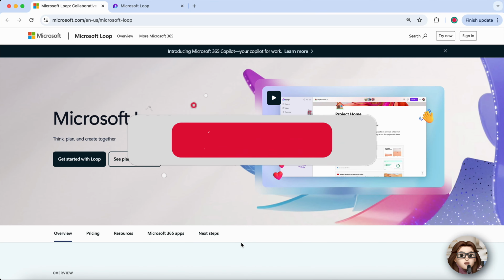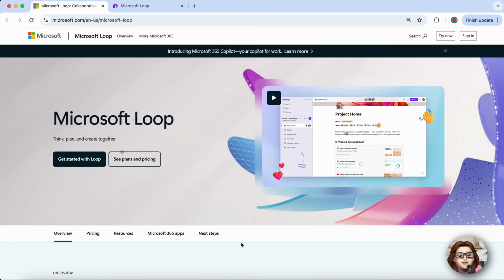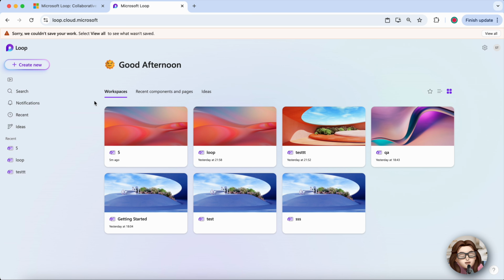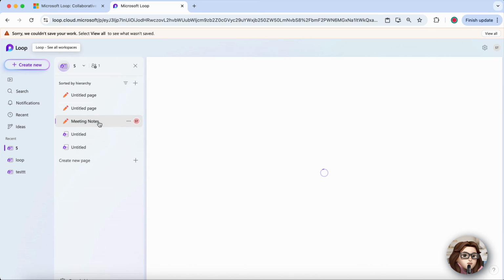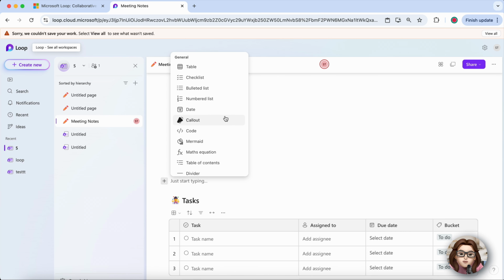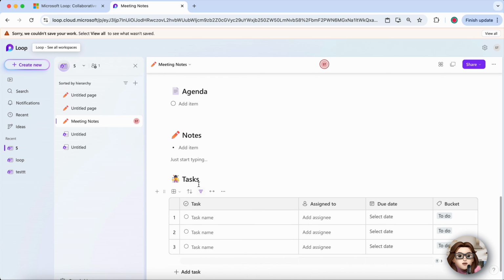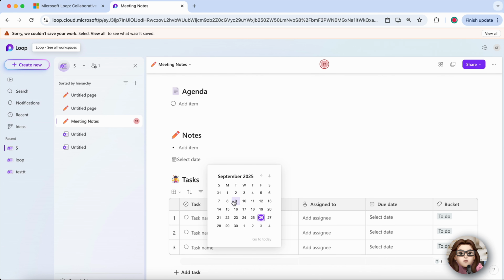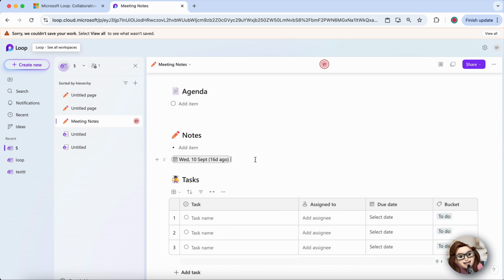How to Insert Date in Microsoft Loop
In this step-by-step tutorial, I’ll show you how to insert dates in Microsoft Loop to keep your workspaces, pages, and projects well-organized and time-focused. Microsoft Loop is one of the most powerful collaboration tools in Microsoft 365, helping teams brainstorm, track progress, and share ideas in real time. Adding dates is a simple but essential feature that allows you to manage tasks, track deadlines, and improve overall productivity.

By inserting dates directly into your Microsoft Loop components, you can easily schedule meetings, mark due dates, or track milestones without switching between apps. This feature is especially helpful when working with teams in Microsoft Teams or Outlook since your Loop components remain synced and updated across all Microsoft 365 platforms.

In this video, I’ll guide you through:

Opening your Microsoft Loop workspace and choosing the page or component where you want to add a date.

Using the “/date” command to quickly insert today’s date or select a custom date from the calendar picker.

Applying dates in different components like task lists, checklists, tables, and project trackers.

How to update or edit a date once it’s inserted in your Loop page.

Best practices for using dates to manage projects, create timelines, and keep your team aligned.

Adding dates in Microsoft Loop makes collaboration smoother and prevents missed deadlines. For example, you can insert 📅 dates next to tasks for clarity, assign due dates to action items, or create simple timelines inside your workspace. These dates are interactive, meaning you can click on them and quickly adjust them as project priorities shift.

The best part? Since Loop integrates with Microsoft Teams, Outlook, and other Microsoft 365 apps, everyone in your team sees the updated dates instantly. No more confusion about timelines or project deadlines—Loop keeps everyone on the same page.

By the end of this tutorial, you’ll be confident in inserting and managing dates in Microsoft Loop, making your workspace more professional, structured, and easy to follow.

This video shows you How to Insert Date in Microsoft Loop Easily! Watch this Video till the end to learn How to Insert Date in Microsoft Loop.

Were you able to figure out How to Insert Date in Microsoft Loop? Share this with your friends who want How to Insert Date in Microsoft Loop.

Problem Solved in this Video-:

What Do you Think of How to Insert Date in Microsoft Loop?